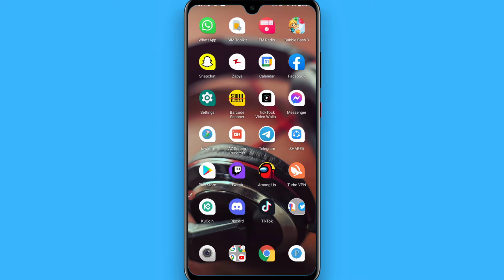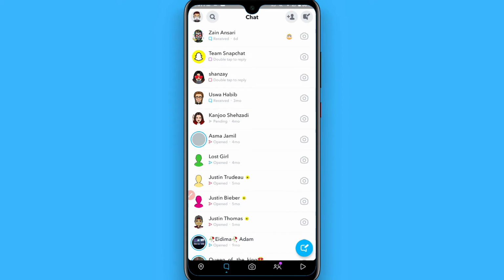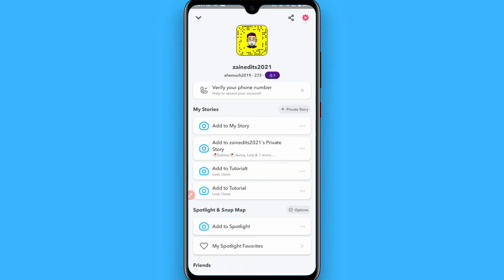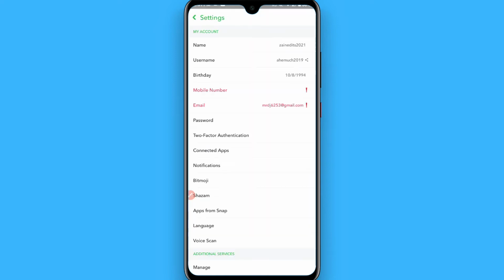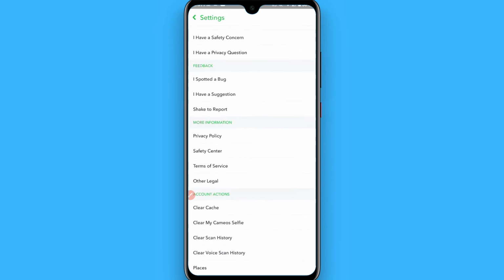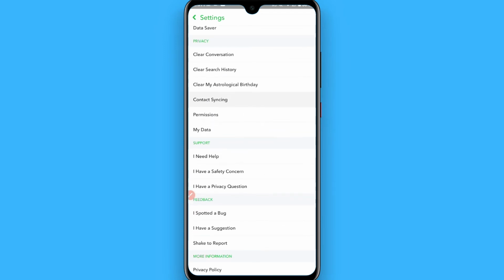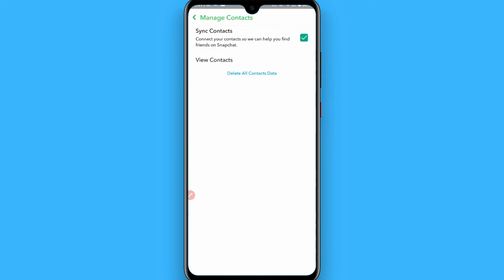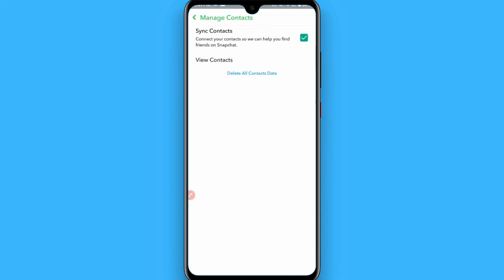How To Turn Off Snapchat Phone Contact Sync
Learn How To Turn Off Snapchat Phone Contact Sync

In this video I will show you how to disable Snapchat phone contact sync. This will be a short guide that shows you exactly how to turn off phone contact sync on Snapchat.

Here's how to turn off Snapchat contacts sync.